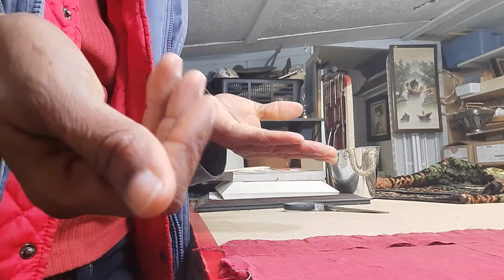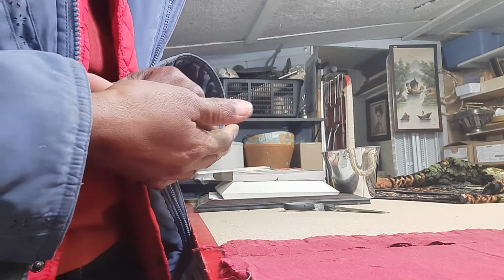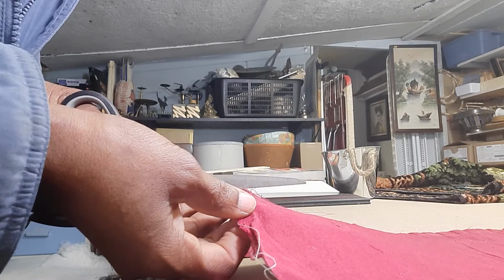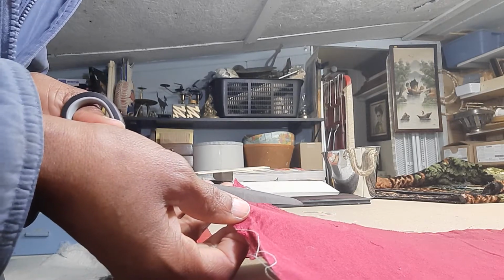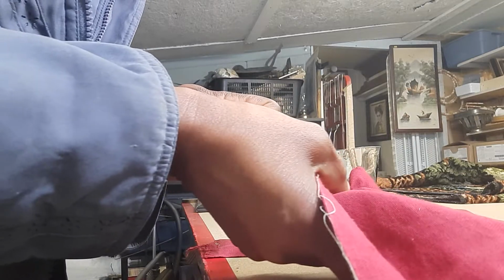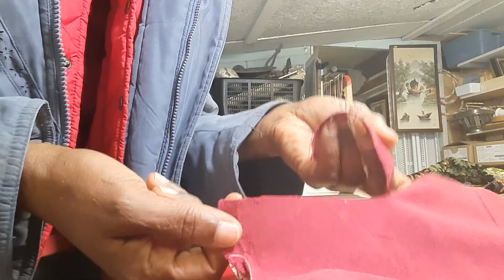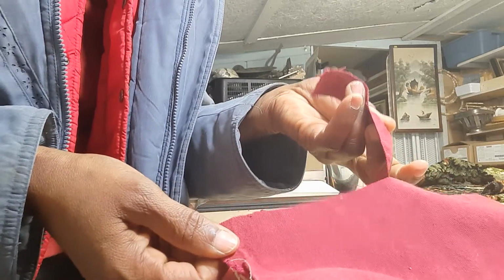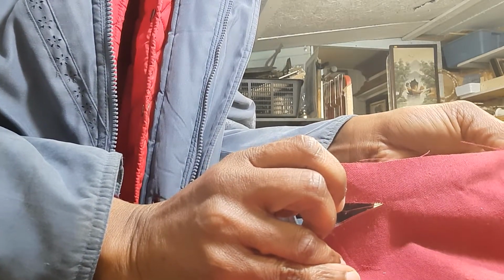How To Cut Fabric Straight Using The Pull Method When The Yarn Keeps Breaking!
Hi guys, in this video I help you to cut a straight edge on your fabric with ease, when you are using the 'Pull Method' and the yarn keeps braking!
I go step by step in a focused video, explaining what to do, how to do it and why.